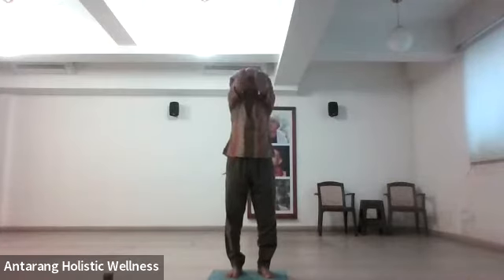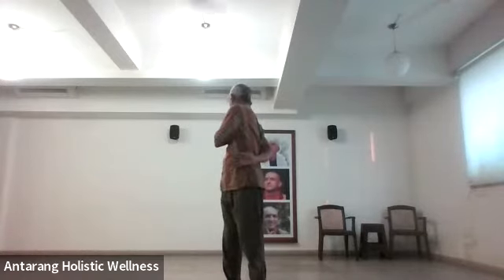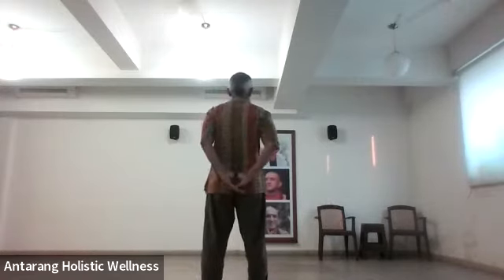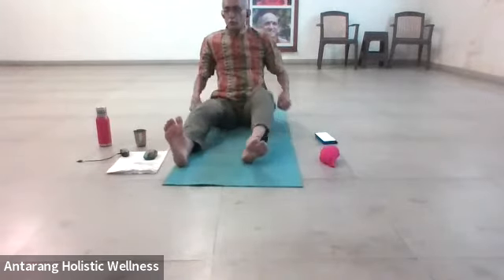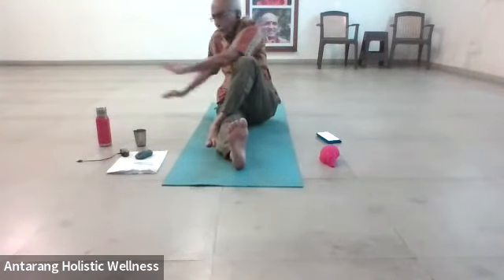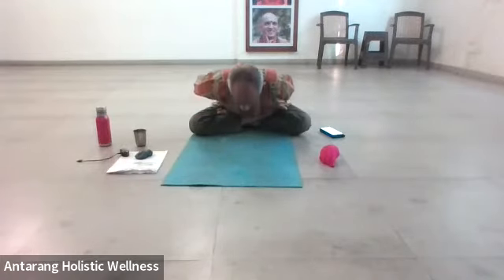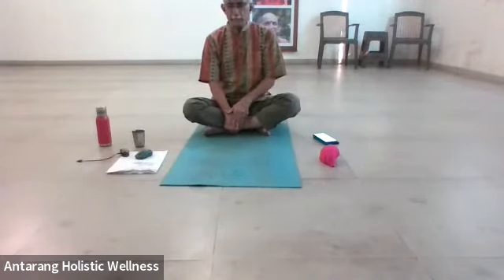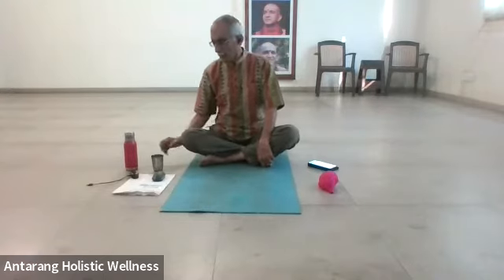Antarang Holistic Wellness Somatic Yoga Class 7th March 22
Customised session incorporating practices from  lesson 1 to 14 of the book A systematic course in the ancient tantric system of yoga and kriya by Swami Satyananda Sarawati